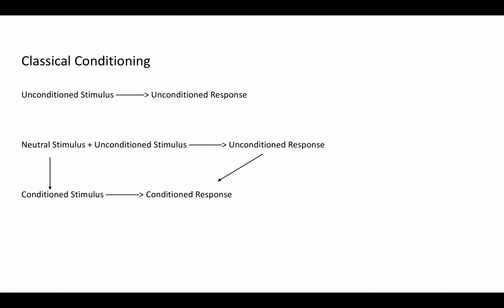Learning Unit Psych Project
Classical Conditioning in Advertisements